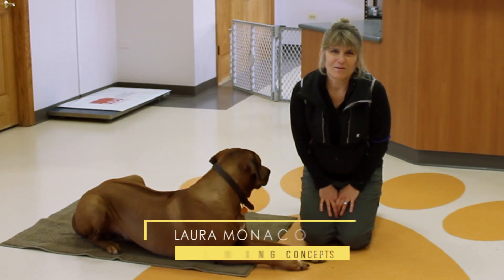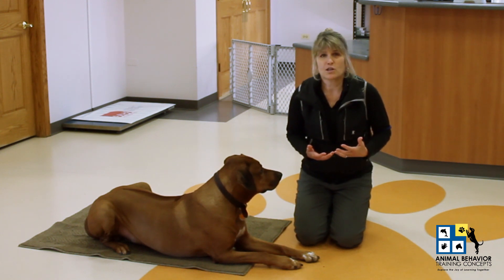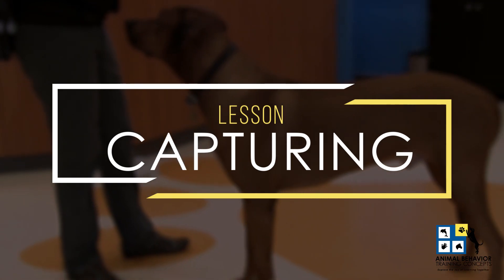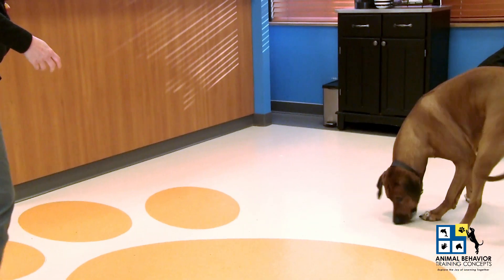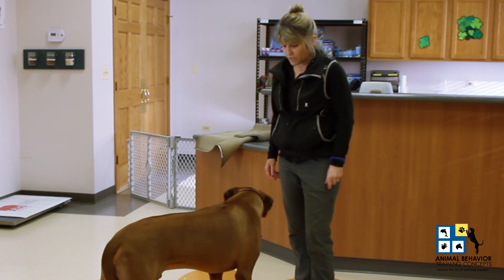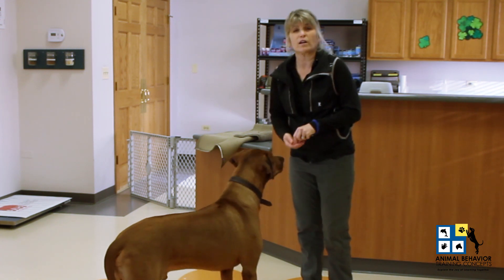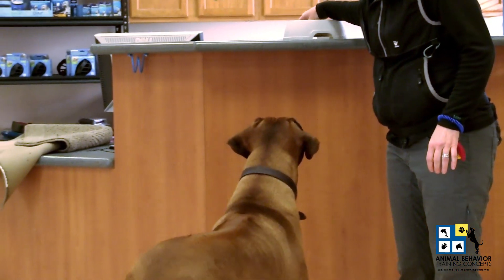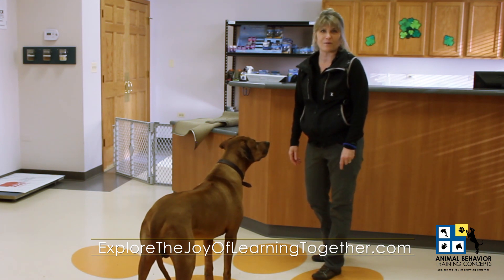Laura Monaco Torelli: Video 2 - Capturing Behavior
Explore the Joy of Learning Together!